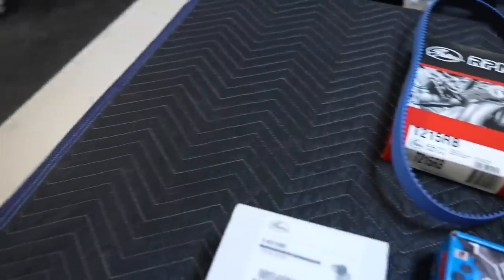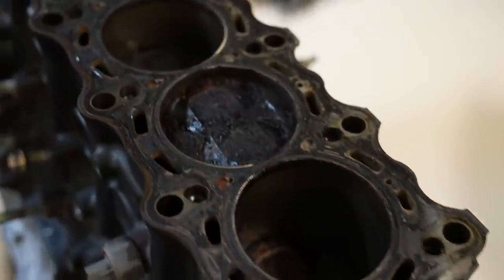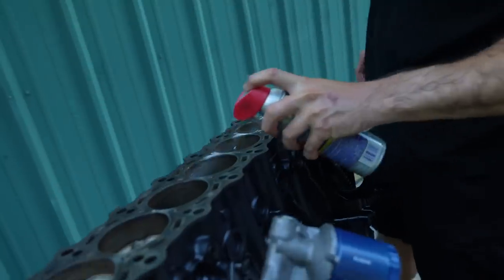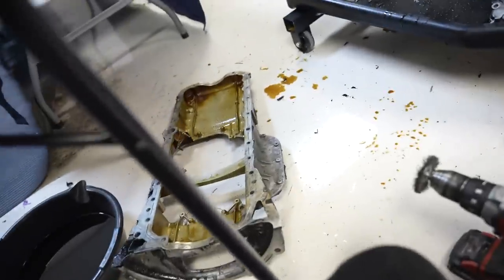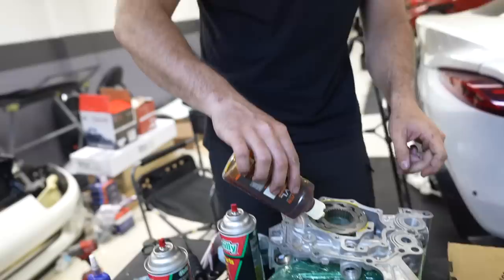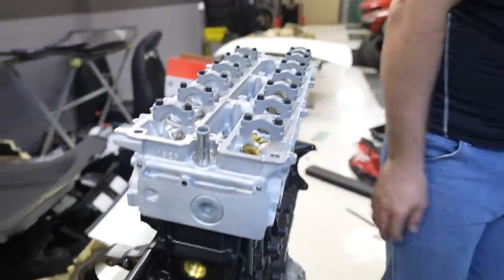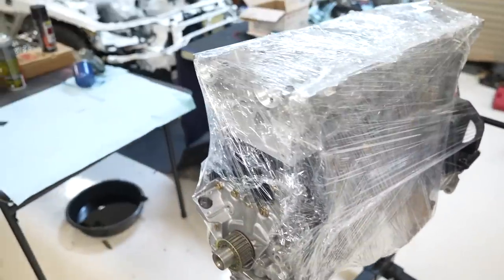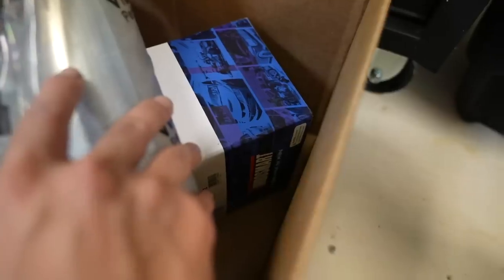SUPRA 2JZ ENGINE BUILD! Converting from N/A TO TURBO!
Its finally time to build my Toyota Supra 2JZ! This was a fun one to be apart of, seeing my crusty old N/A 2jz GE setup become converted into this beautiful OEM+ Example of a 2JZ-GTE was amazing. Mike at @outcast_precision_machining did an awesome job building the head as well as assembling the engine, taking his time to make sure everything was within spec, sealed and looking awesome!